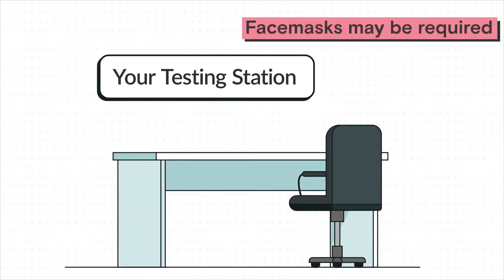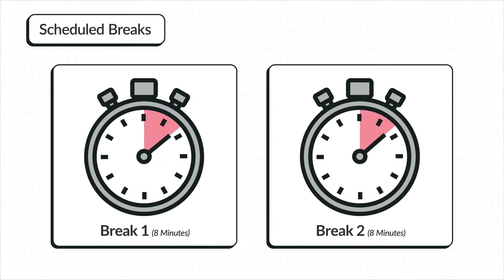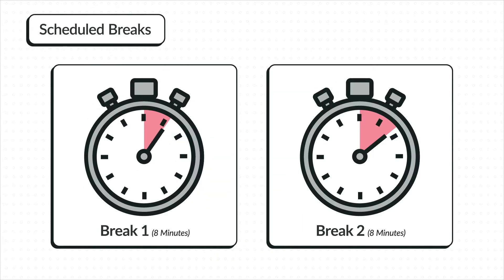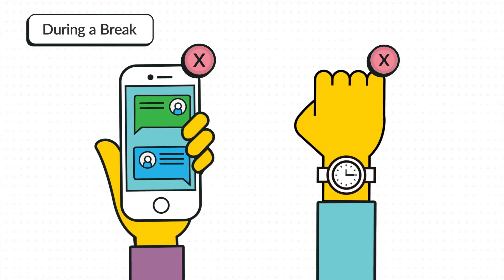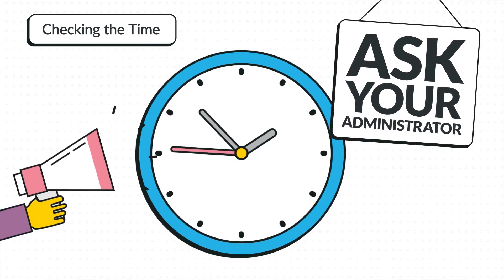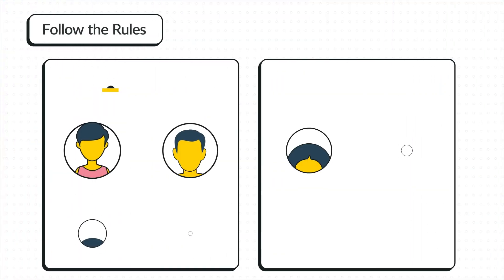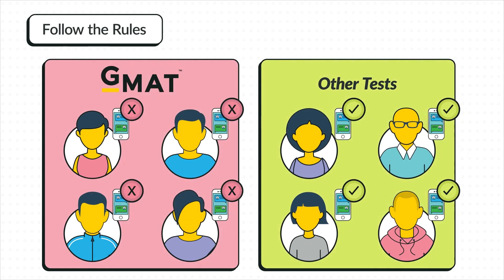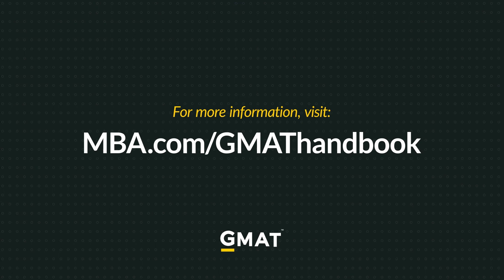GMAT-What To Expect During The GMAT Exam